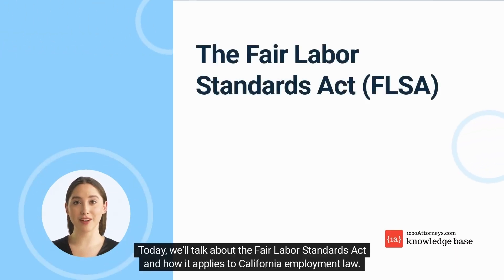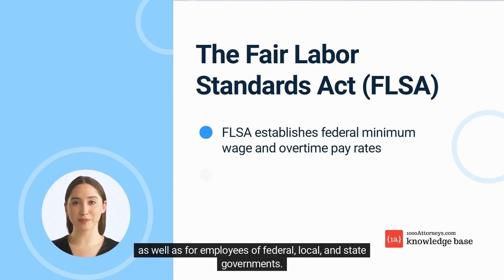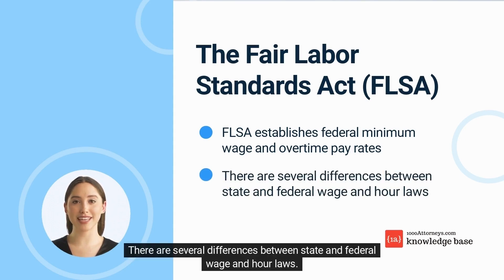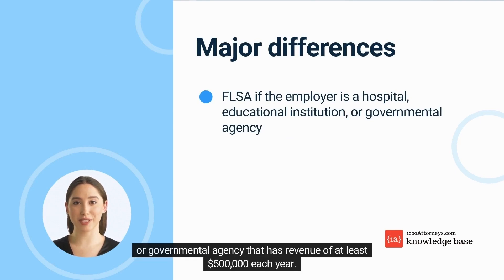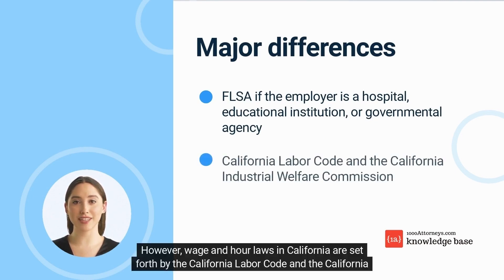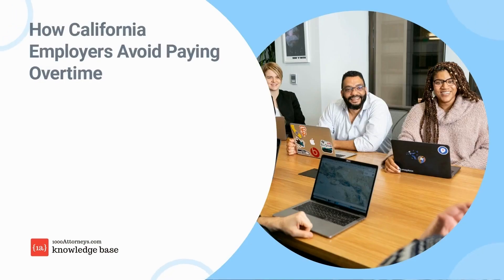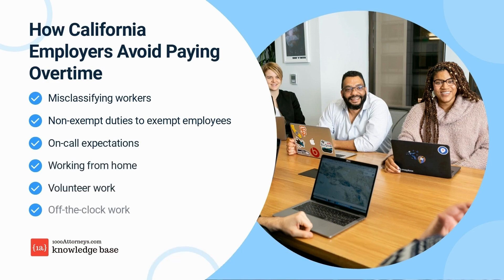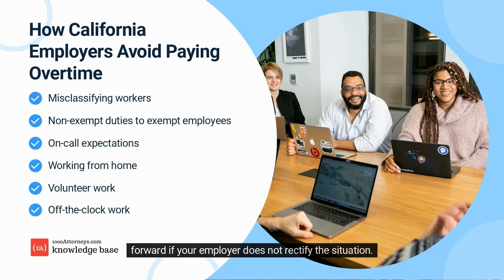Guide To Wages and the Fair Labor Standards Act Vs. California Law by FLSA Lawyers in Los Angeles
Discussing The Difference In Federal Law And California Labor Laws

The California Fair Labor Standards Act (FLSA) has set laws on wages, work time, and other employee rights at the federal level. The FLSA covers the following:

Standards for the minimum wage

Labor laws governing employment in interstate commerce

Paid overtime

The prohibition of child labor

One problem with just skimming the FLSA is overlooking California laws. Remember, states and county laws and policies can vary from federal regulations. So, we'll discuss FLSA and California labor law in this guide.

Here's what our experienced California Fair Labor Standards Act Attorneys:

Minimum Wage

Since 2009, the federal minimum wage has remained at $7.25. Meanwhile, California's current minimum wage for companies with 26 or more employees is $15 per hour.

However, many California towns and counties have minimum wage regulations. Some have different rates for particular workers, such as hotel personnel.

Employers are frequently unaware of these laws. If you're not getting paid the minimum wage, consider consulting with a Fair Labor Standards Act Lawyer in Los Angeles.

Overtime

Employers in California are required to pay employees who work more than 40 hours per week an overtime premium equal to 1.5x the usual wage, just like under the FLSA.

However, California also mandates the following:

Businesses pay 1.5x as an overtime premium to employees who work over 8 hours per day and double time, or twice the standard rate, to those who work over 12 hours per day.

Employers are also required to provide a premium pay of time-and-half the usual rate for the first 8 hours of work and double time for any additional hours worked on the seventh consecutive day of the workweek.

Contact an FLSA lawyer in Los Angeles if you have overtime pay problems. Remember, overtime is one of the most common wages that employers try to skimp on, so you must pay attention to it and exert your rights.

Meal and Rest Breaks

Even though the FLSA does not mandate meal or rest breaks, it does stipulate that small breaks taken throughout the day are considered compensable work hours.

On the other hand, California has a stringent meal and rest regulations:

California law requires an unpaid duty-fee meal interval of at least 30 minutes before the employee begins the sixth hour of work when employees work more than 5 hours.

An additional meal break before the employee begins the eleventh hour of work is required when an employee works more than ten hours.

Employers must give employees who work longer than 3.5 hours a paid, duty-free rest break for every 4 hours of work, ideally during the four-hour block.

Employers who don't give employees the necessary meal and rest breaks may pay premium pay valued at one hour at the average rate of pay (instead of the base hourly rate).

In addition, they may be compelled to pay premium compensation for both meals and rest breaks each day.

Rest and meal breaks can be challenging to navigate. Consider talking to your FLSA lawyer in Los Angeles before taking any action.

Flat Sum Bonuses

Knowing the FLSA well, employers know that non-discretionary bonus monies must be included in the regular compensation rate when figuring overtime.

To calculate the overtime premium for a bonus, divide the total compensation by the number of hours worked. The overtime premium is paid at.5 times the regular rate for each overtime hour. This formula is also used in California but not for "flat sum incentives."

Employee Classification

Employee classification plays a considerable role in the way employees are paid. It also affects benefits, so much so that employee misclassification in California is grounds to file lawsuits against offending employers.

1. Independent Contractors

The FLSA uses a multi-factor test to determine whether someone is an independent contractor, despite the federal Department of Labor's announcement that it is creating a proposed rule. This test looks at the "economic reality" of the connection.

Contrarily, California has formalized the "ABC" test, which firmly stipulates that the connection must satisfy three criteria for a person to be considered an independent contractor instead of an employee. It is challenging to pass the test.

Contact your Los Angeles Fair Labor Standards Act Lawyer ASAP if you've been misclassified. You may have a potential case of unpaid wages.

2. White Collar Exemptions

Employees may be exempt from overtime requirements under one of the "white collar" categories under the FLSA:

Executive

Administrative

Professionals

Outside Sales

Highly compensated

An employee must make at least $684 per week in pay, or $35,568 per year, to qualify for FLSA exemption. In most circumstances, the employee's principal duty must be exempt labor, among other conditions.

To find an FLSA lawyer in Los Angeles to file a claim, submit your case details online by visiting 1000Attorneys.com.